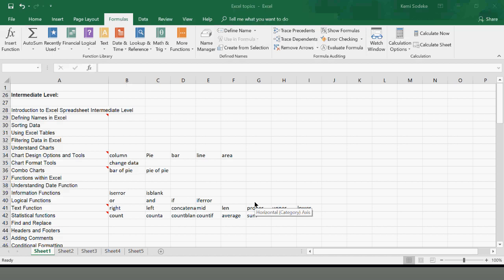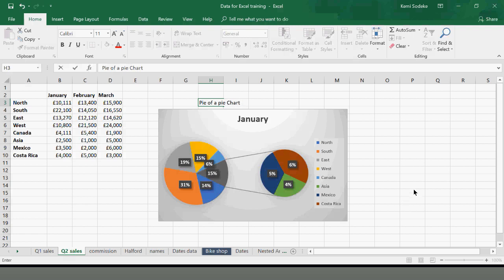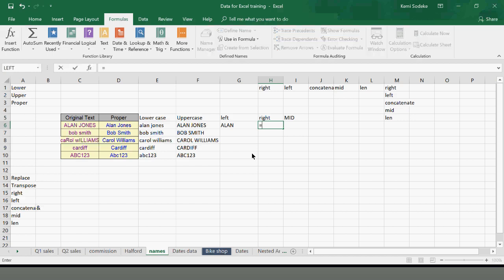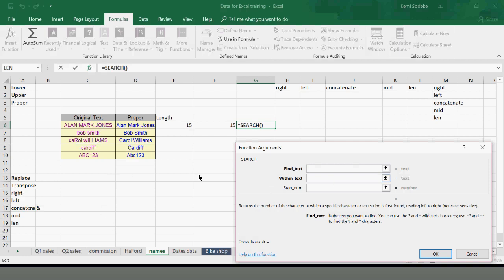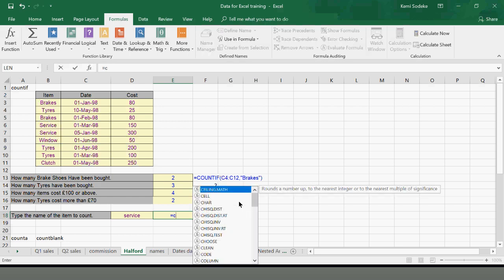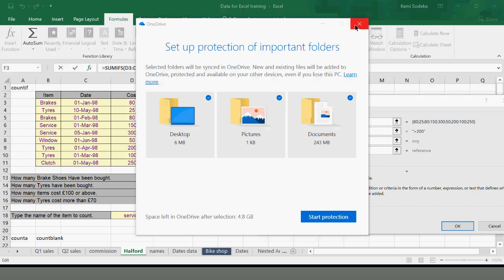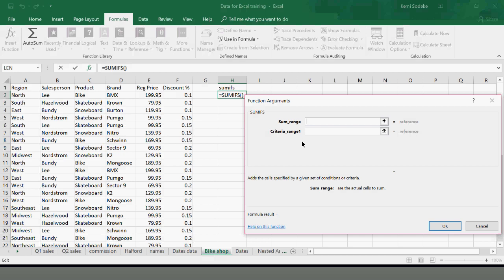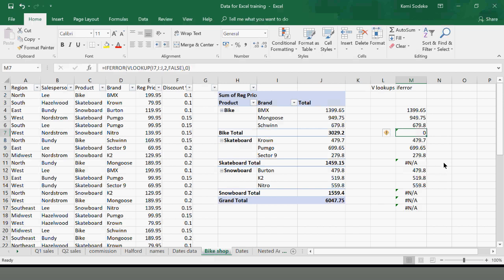2018 10 02 #34 Microsoft Excel Training